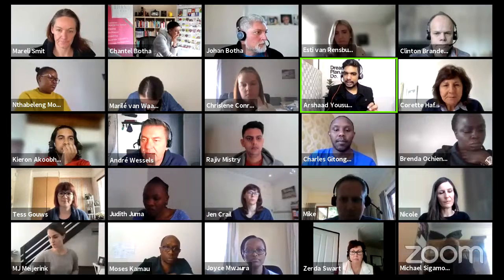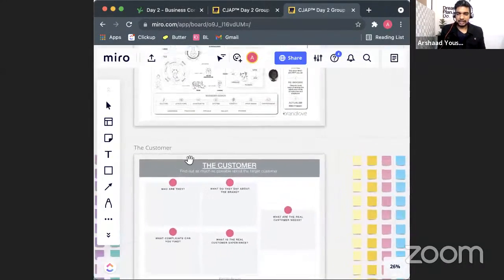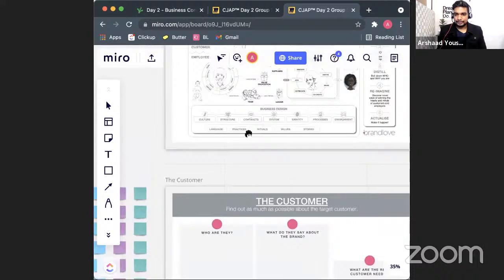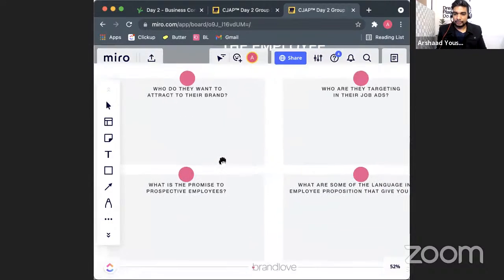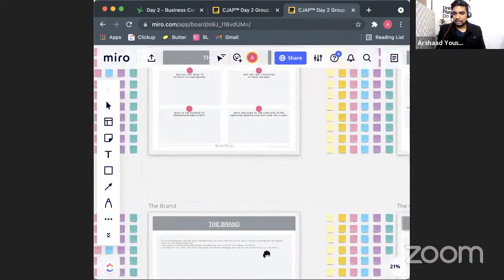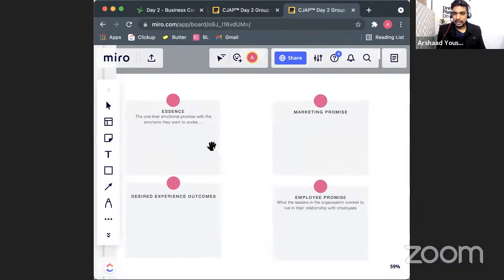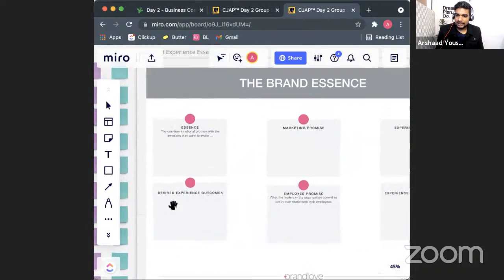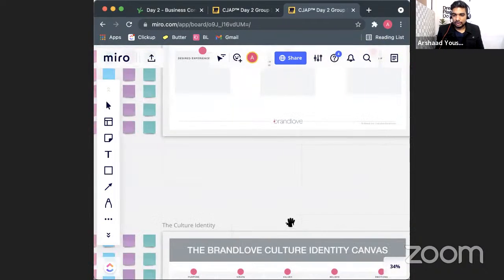Multistreaming with Restream.io